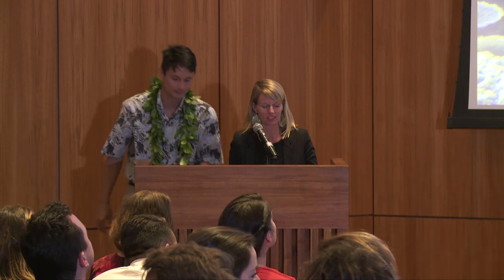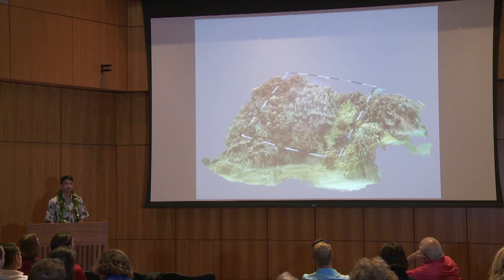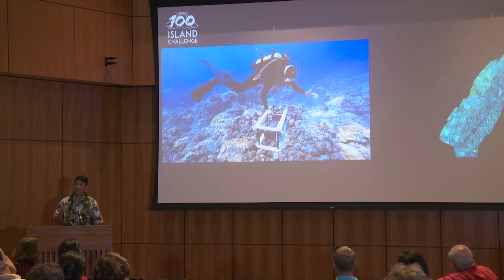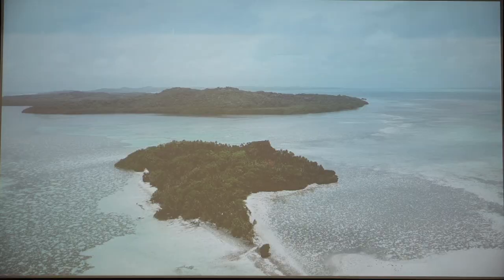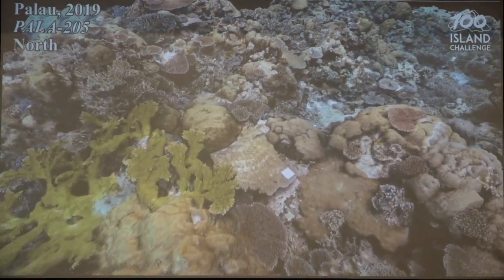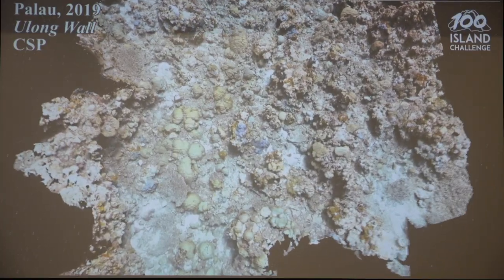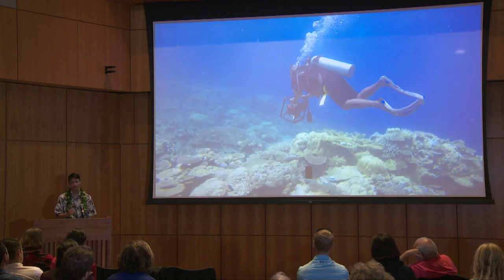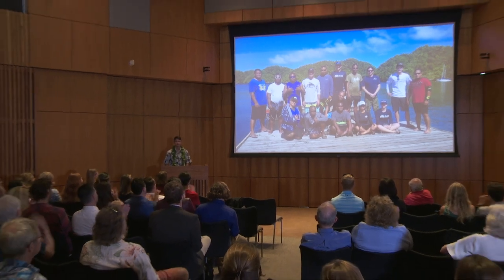Mosaics for the Masses - Bert Weeks, Capstone Symposium '19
Mosaics for the Masses: Using 3D Reef Modeling Technology to Empower Communities in Micronesia
MAS MBC Capstone Symposium, '19